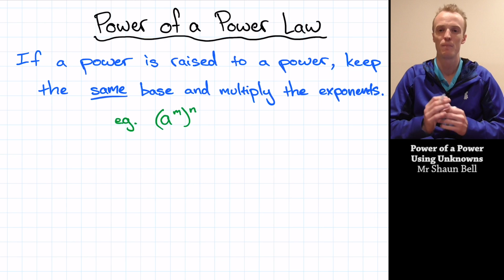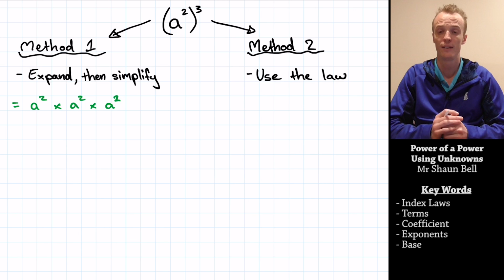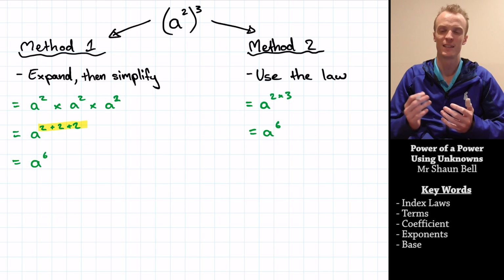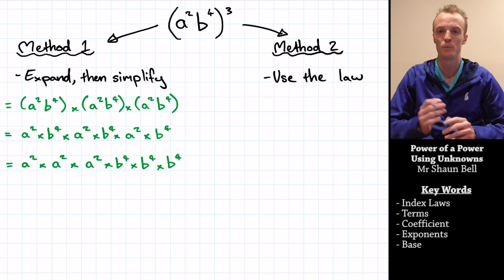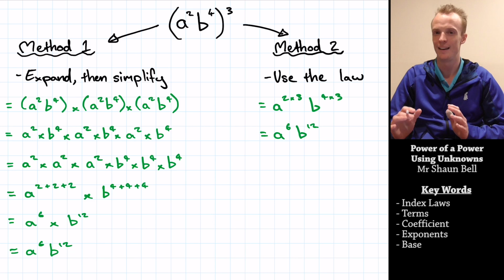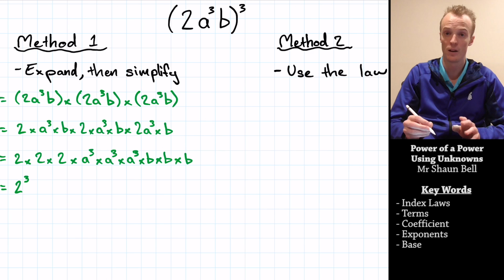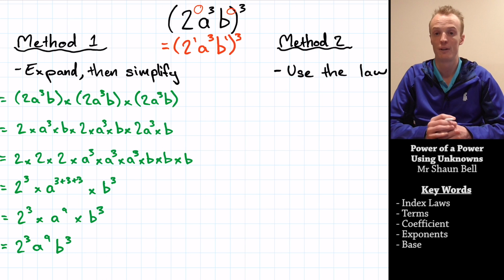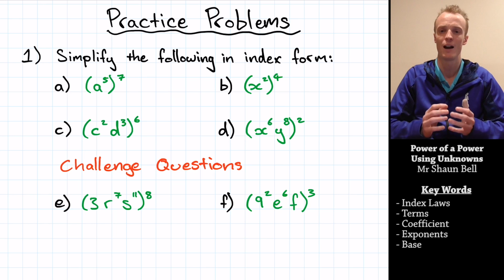Index Laws: Power of a Power Using Unknowns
In this video I demonstrate how we apply the power of a power law with questions involving unknowns. It is very important to note that the power of a power law only applies when there is only multiplication inside the brackets (not addition or subtraction).